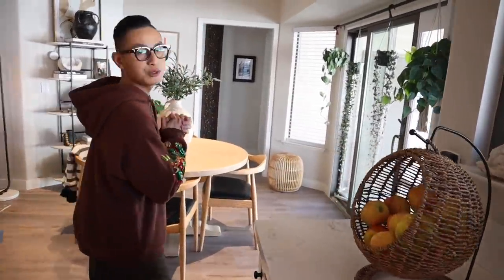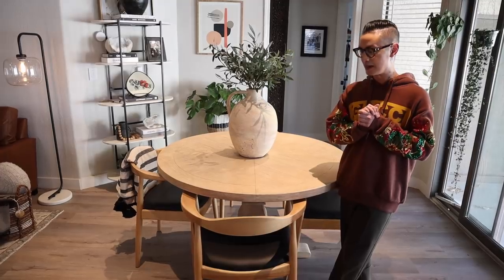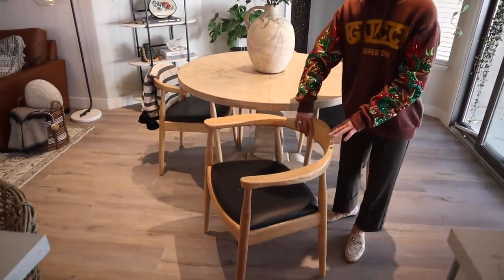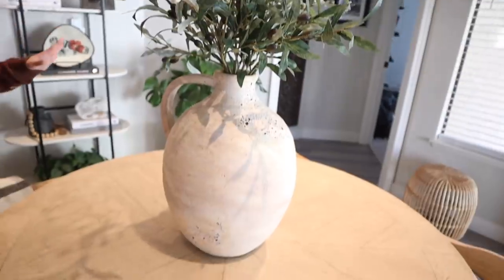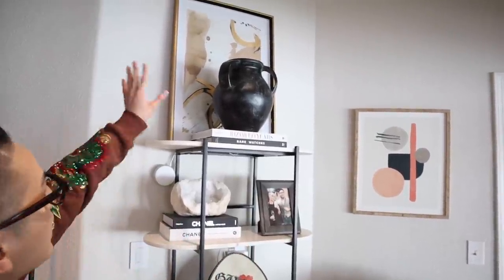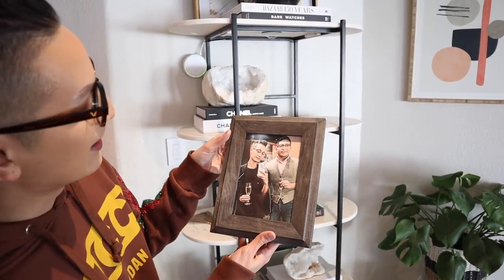Cozy Home Tour: Living Room, Kitchen, Dining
Hi everyone! Nobody asked but I thought I would give you a design tour of our home today. I walk through almost everything we have in our living are and the process of achieving a cozy home. I've linked some of the items down below just in case you are feeling inspired to shop.

Louis Vuitton Coffee Table Book